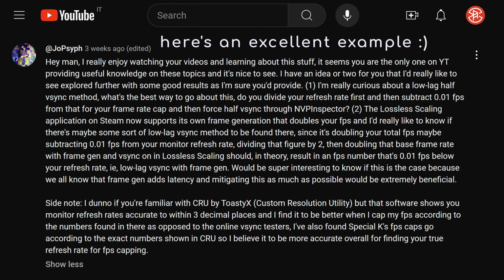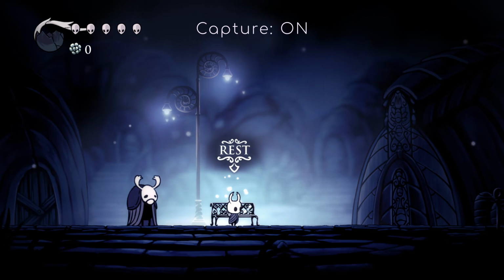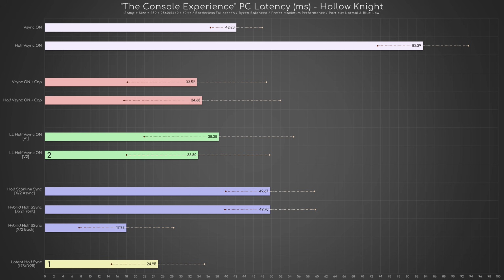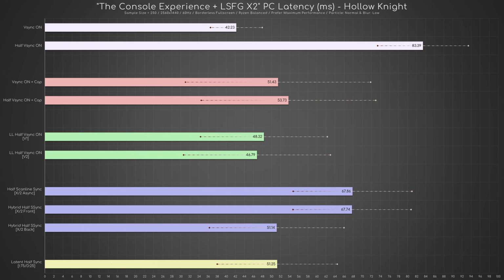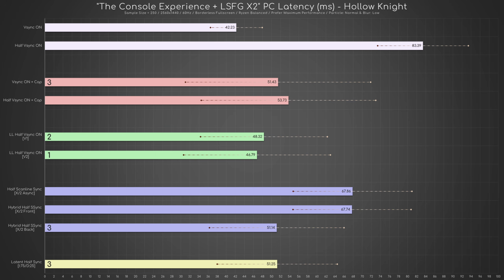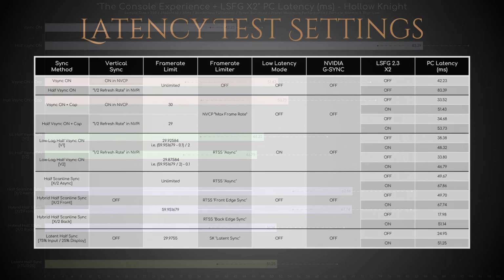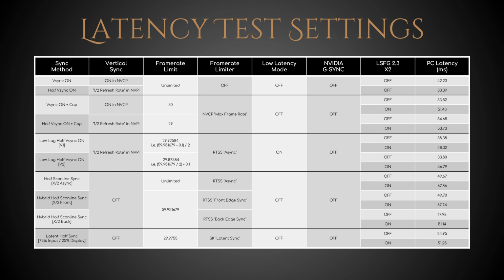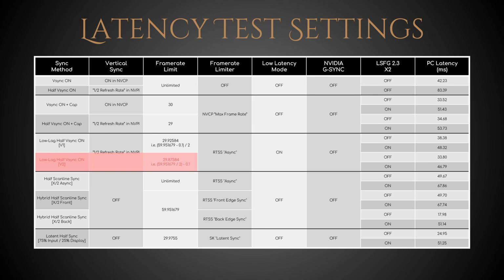Latency Test: "The 30 FPS Console Experience" on PC? Nah... this is better!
In spite of their other drawbacks, consoles are renowned for their buttery-smooth 30 FPS experience. So what is the specific combination of settings that can replicate it on our precious PCs?

*[Chapters]*
00:00 Introduction
00:29 30 FPS Latencies
01:39 30X2 FPS Latencies
02:32 Combo of Settings
03:13 Recommendation

*[Download Links]*
- Orbmu2k's NVIDIA Profile Inspector